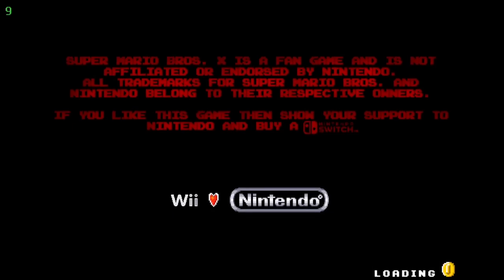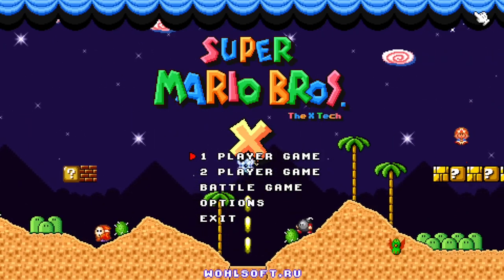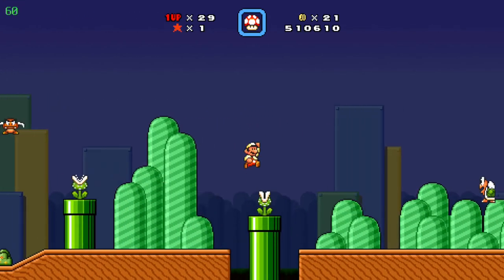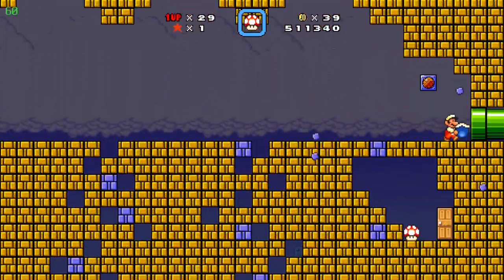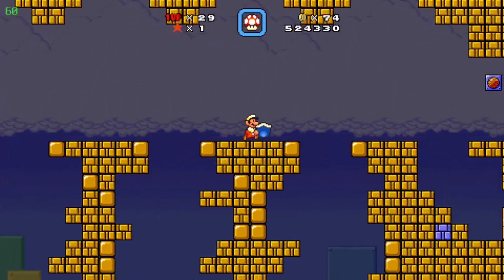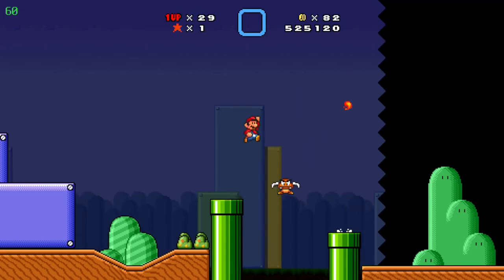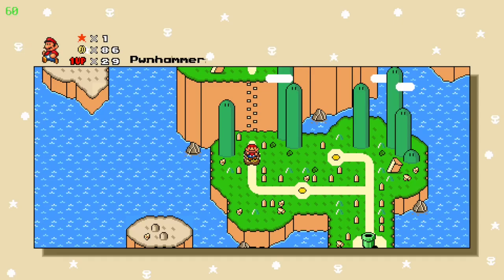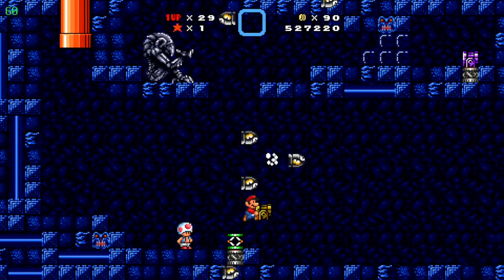A Breakthrough in Sound & Performance - TheXTech (SMBX) for Vita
Pro Tip: If you're not sure why your ogg files are just causing strange crashes and freeing memory that doesn't exist/doesn't belong to it, you're probably using Tremor to decode ogg files. For PS Vita, if you're not building a customer fixed implementation of Tremor, you want to be using the vorbis decoder.

RELEASE DATE: VERY SOON.
I will be making a video showing you guys how to install this for the first time. I highly recommend you not do it over FTP, as there are a lot of small files that need to be transferred.

Current Tech Stack:
Video: Custom 2D vitaGL renderer using shaders. (What effects should I add? Hmmm)
Audio: SDL_Mixer_Ext: Wohlstand's custom SDL_Mixer with tons of new features and audio support.
Input: SDL2

SDL2 is used for most everything in the game multimedia related EXCEPT for video. This isn't some hack either, this is actually a supported way to use SDL. by passing everything to SDL except for the init video flag, you can use your own custom video renderer while maintaining SDL for audio & input.

This means you get ALL the benefits of SDL: including input management & remapping.